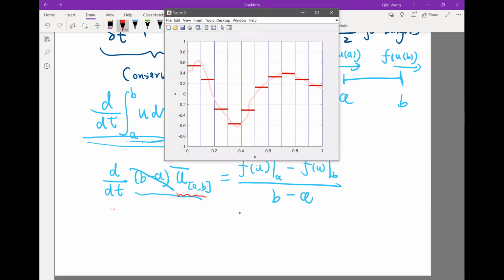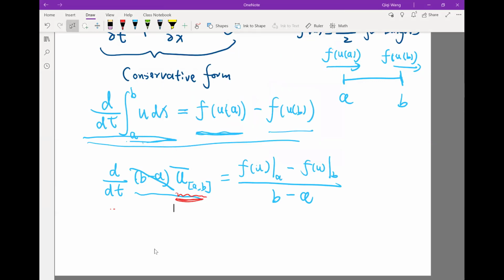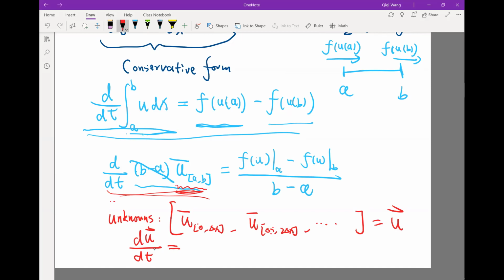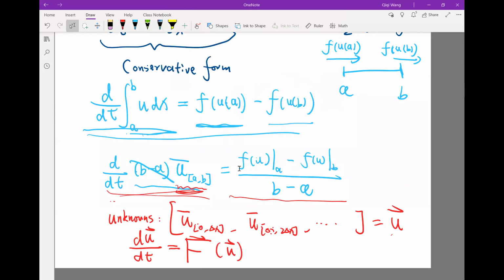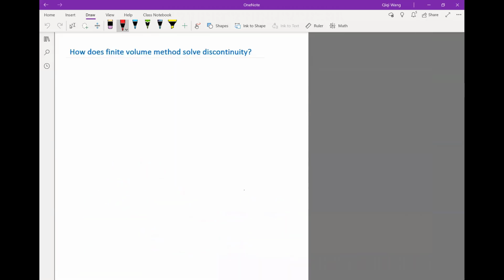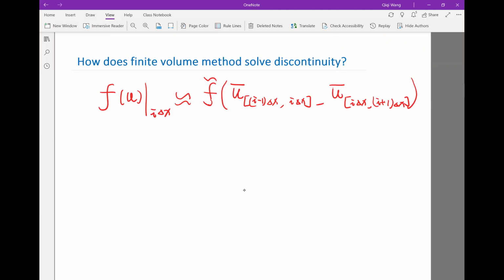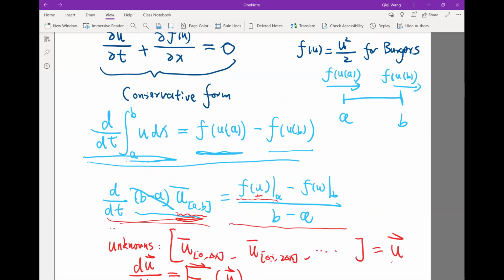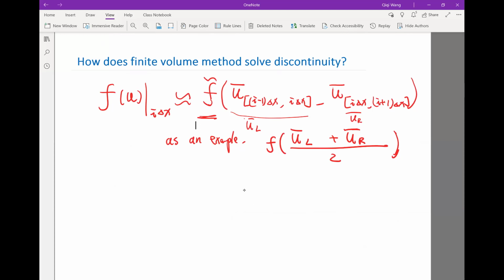Lecture9.6. Approximating flux values for finite volume method